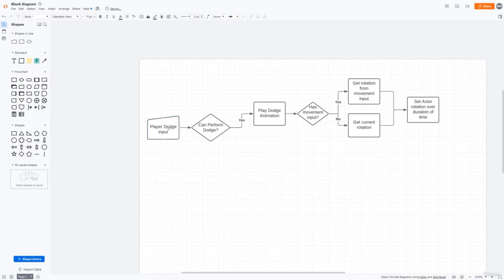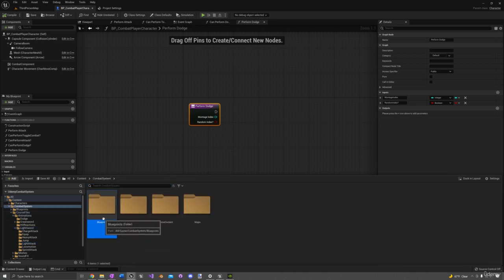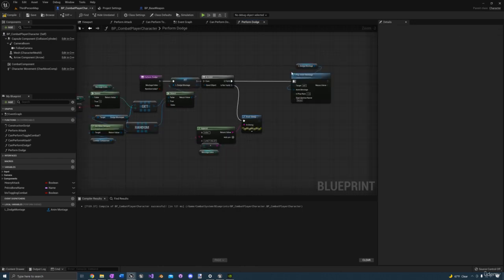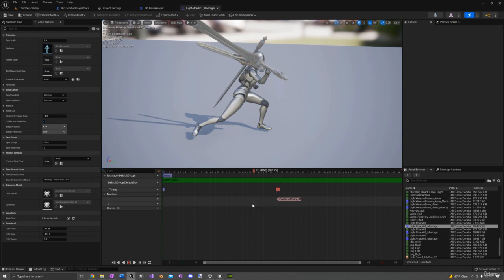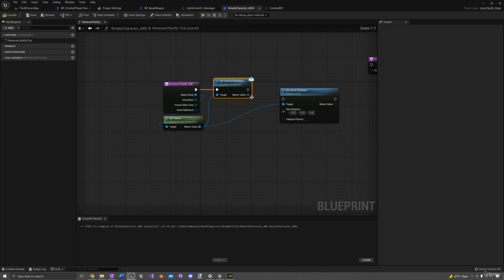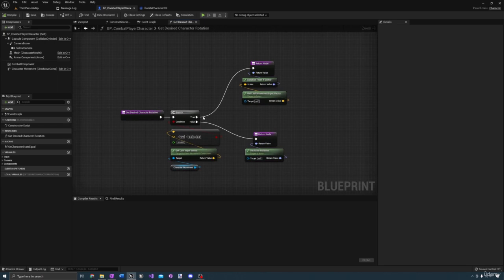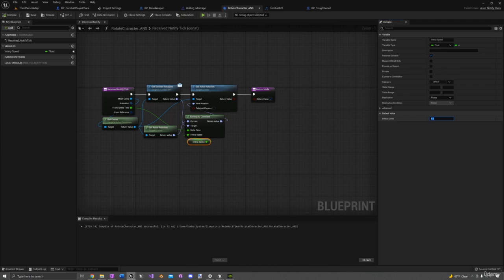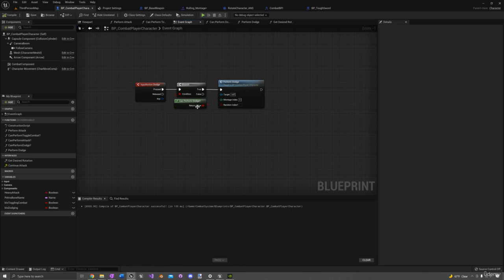12 Directional Dodge